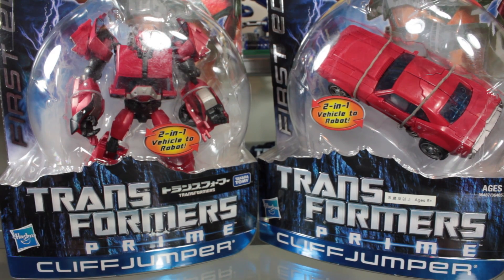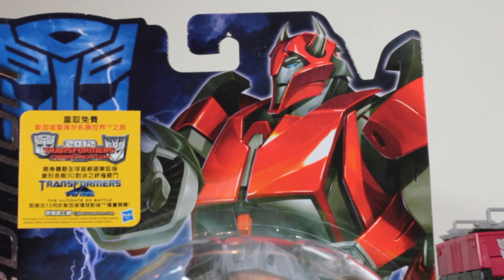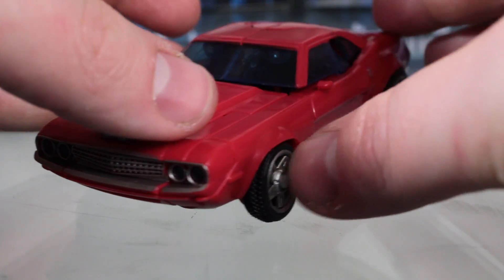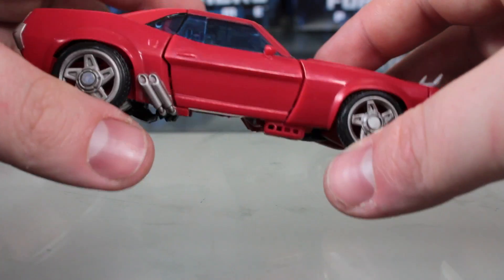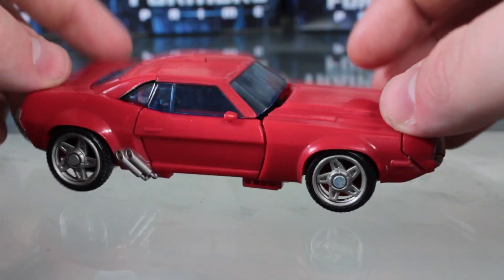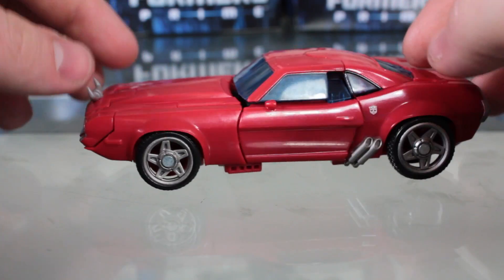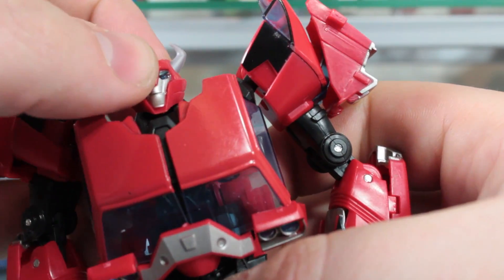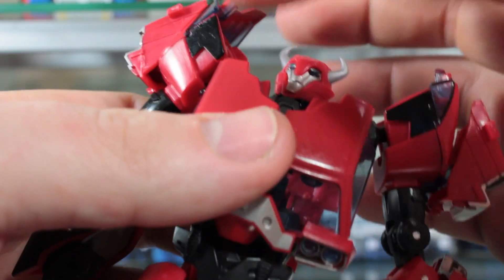Transformers Prime: Deluxe Cliffjumper (First Edition) - SSJ Reviews 272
here is my video review of the first edition cliffjumper